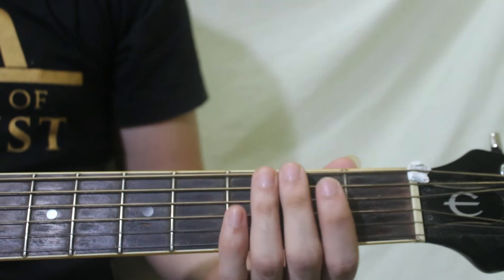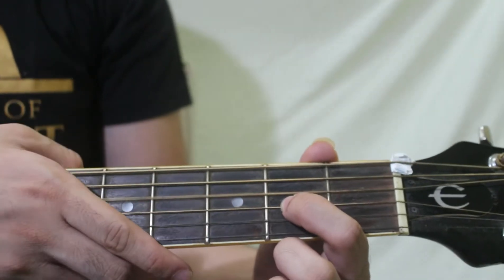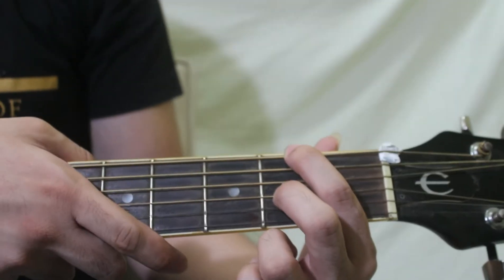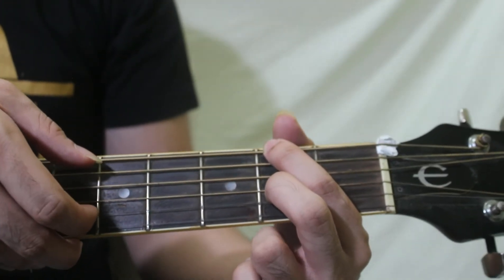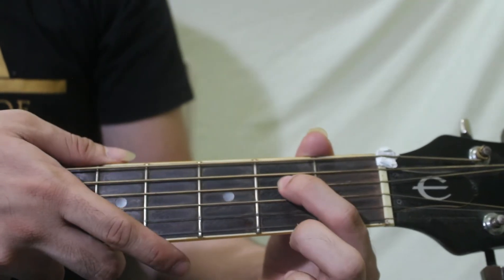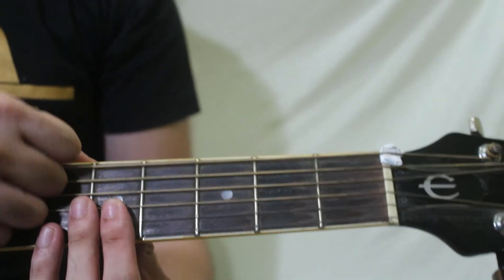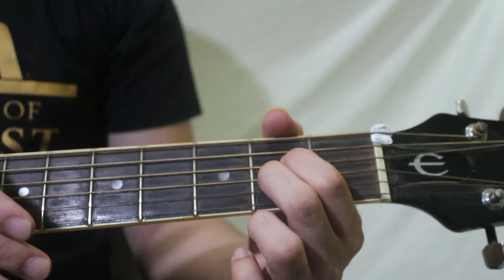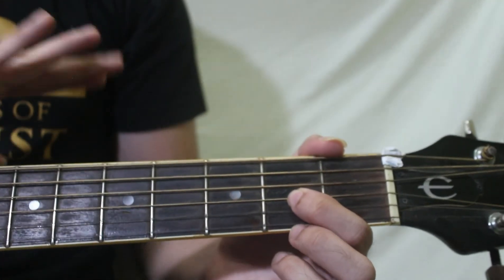INTRO ON GUITAR of Thinking out loud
Prepared for Grade 8 TMS students.